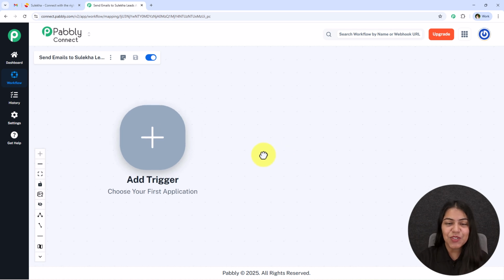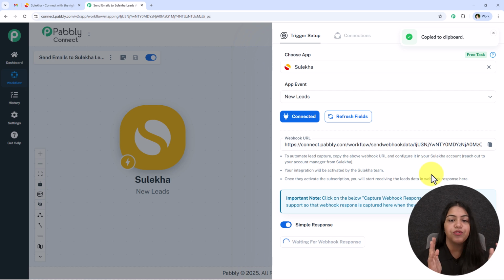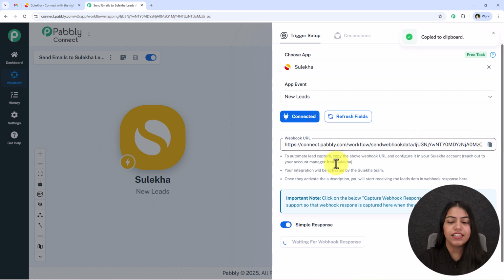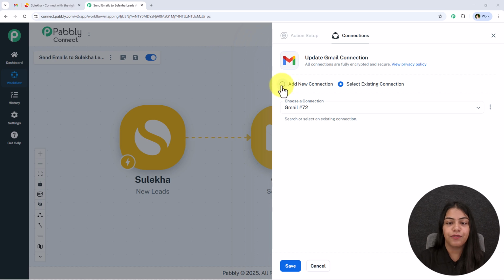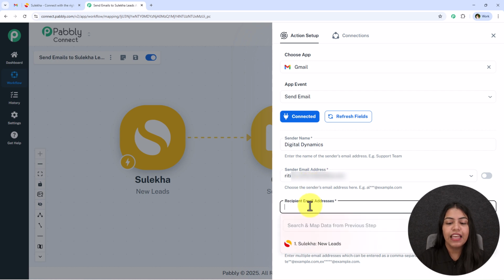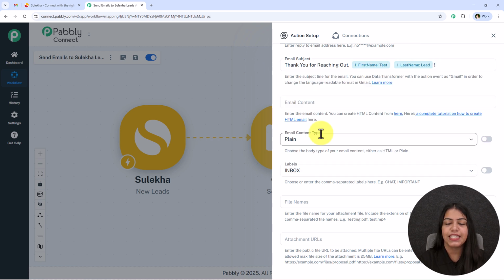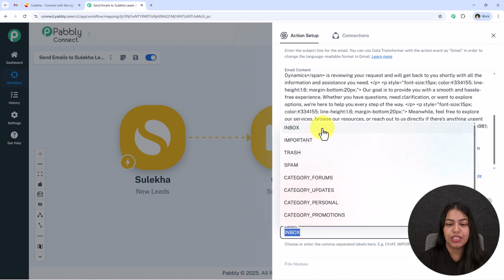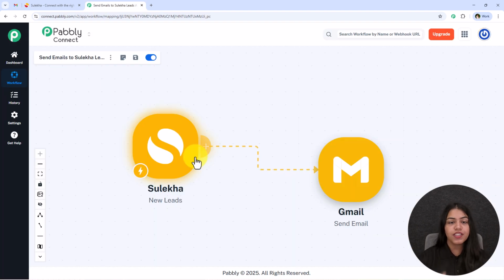How to Send Emails to Sulekha Leads Automatically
In this video, you'll learn how to automatically send emails to Sulekha leads without any manual effort. We'll guide you through the process of using Sulekha to capture leads, and then show you how to connect your email platform like Gmail or Outlook to streamline your communication. Pabbly Connect simplifies this process by automating the workflow, ensuring that every new lead receives a prompt email response without requiring your hands-on involvement. This automation not only saves you time but also enhances your lead engagement by ensuring timely communication.

Use Case:-

Whenever a new lead is captured from Sulekha, an automated email is sent to them instantly. This helps businesses engage prospects quickly, nurture leads, and improve conversion rates without manual effort

Benefits of Pabbly Connect:

1. Automation: Save time, money, and resources by automating tasks.

2. Integration: Connect various web services to create efficient workflows.

3. Security: Enjoy industry-standard security for your data.

4. Scalability: Easily add new applications and services to your workflow.

5. Cost-effective: Choose from plans suitable for different business sizes, with no charges for internal tasks.